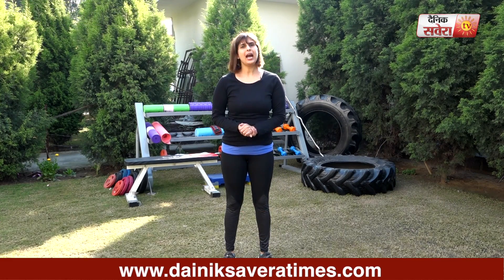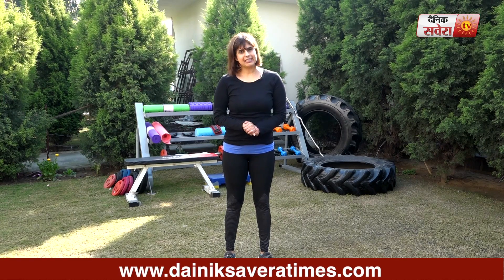"Sweat is Just Fat Crying: Workouts Episode 348"